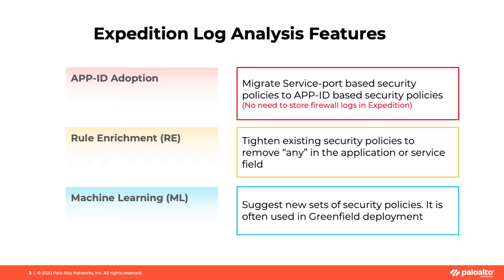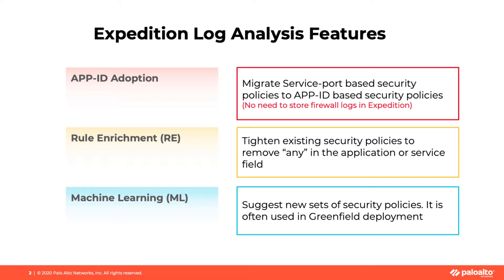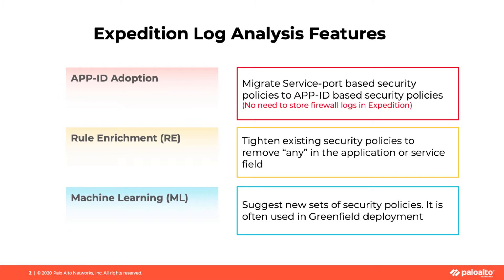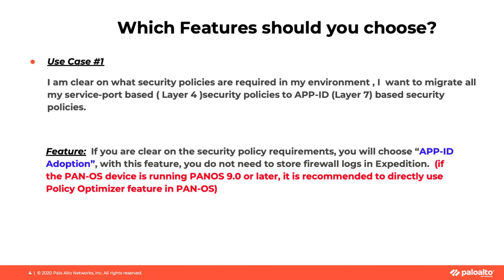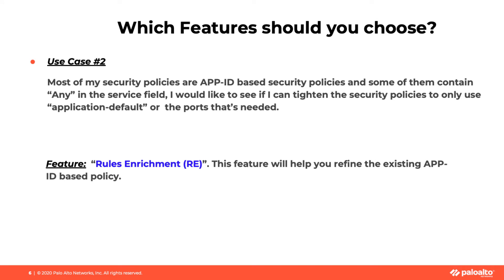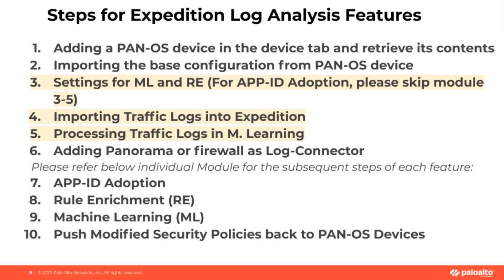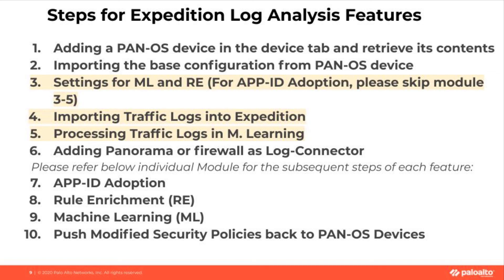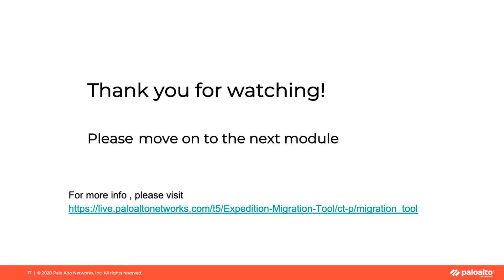Expedition Log Analysis Feature Overview - Module 0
Please refer to this Log Analysis Feature Guide for more details

You can find more information on the LIVEcommunity Expedition Tools